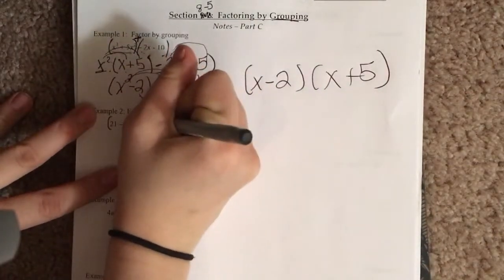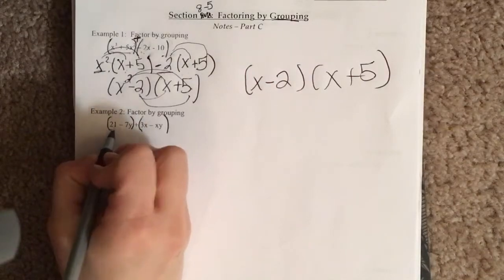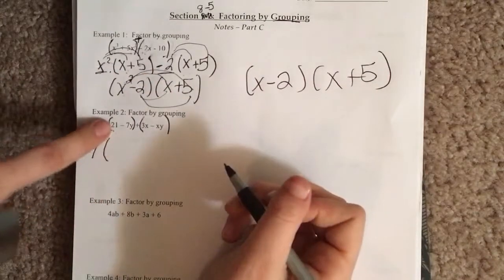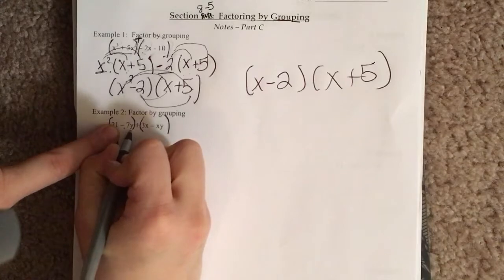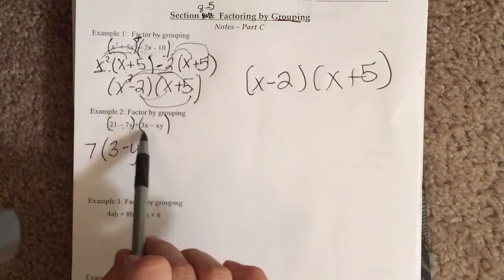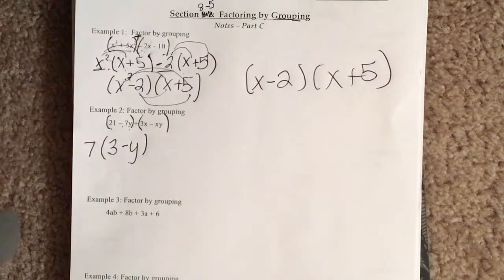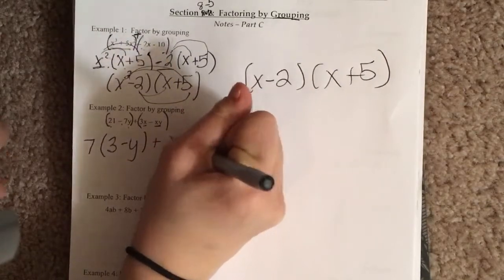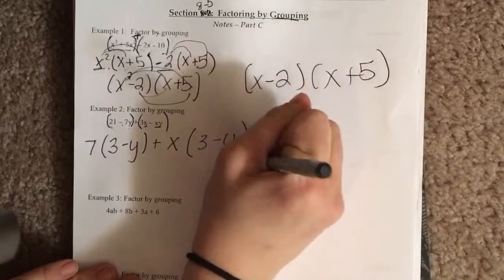8.5 part 1